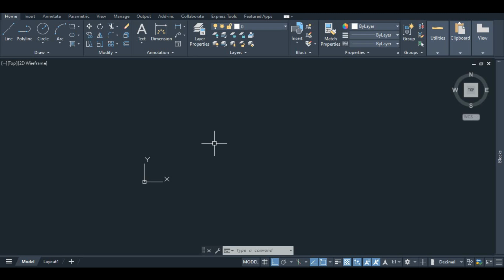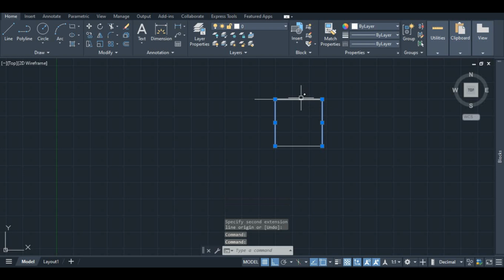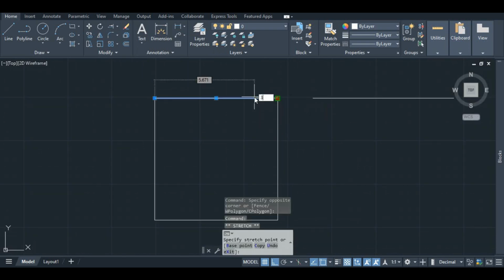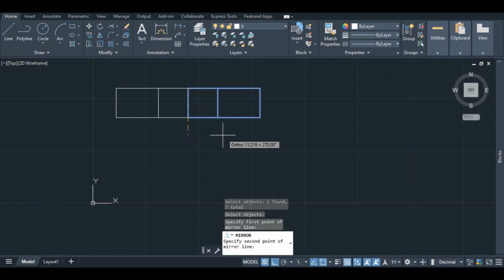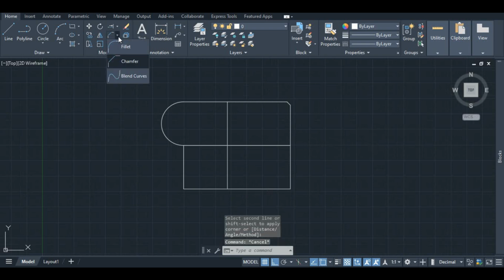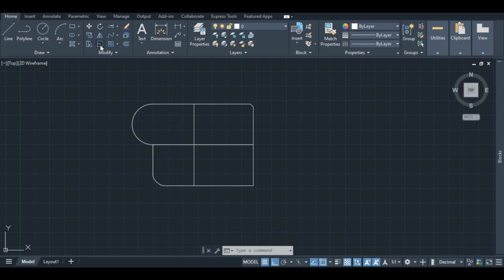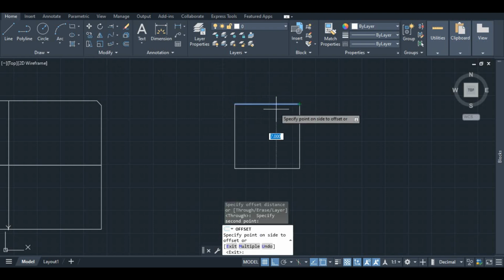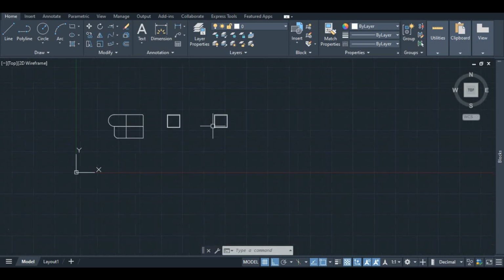AutoCAD 2D Modeling: Essential Tools for Beginners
This is a video on How to use AutoCAD. An introduction to AutoCAD tools available in the tool panel. This video highlights how to use these tools as 2D modeling tool in AutoCAD.

Click the link down above 👆to watch our previous Video Tutorials on how to draw architectural plans in AutoCAD. Thanks😊

0:00 Intro
1:29 Introduction to the Move tool
5:08 Introduction to the Rotate tool
6:59 Introduction to the Trim and Extend tools
8:27 Introduction to the Erase tool
8:57 Introduction to the Copy tool
10:15 Introduction to the Mirror tool
13:27 Introduction to the Fillet, Chamfer and Blend curve tools
16:10 Introduction to the Explode tool
17:16 Introduction to the Stretch tool
19:10 Introduction to the Scale tool
20:14 Introduction to the Array tool
22:40 Introduction to the Offset tool